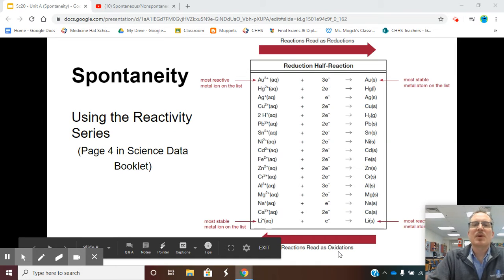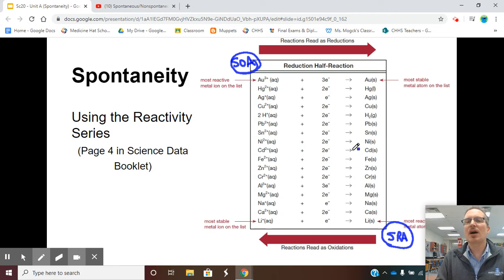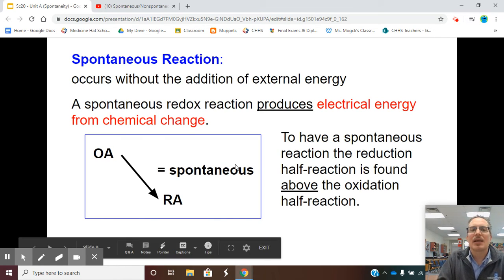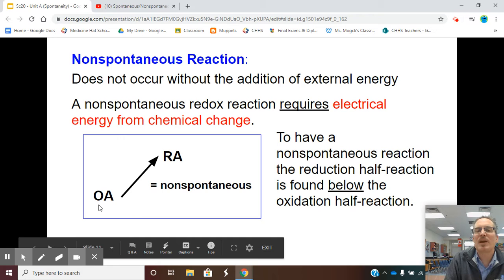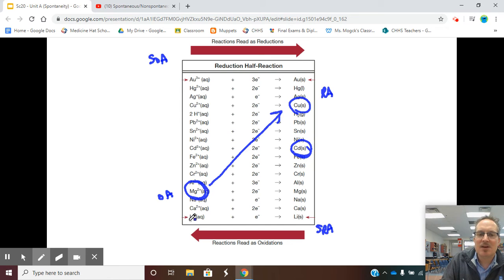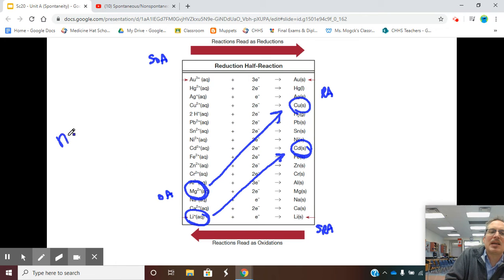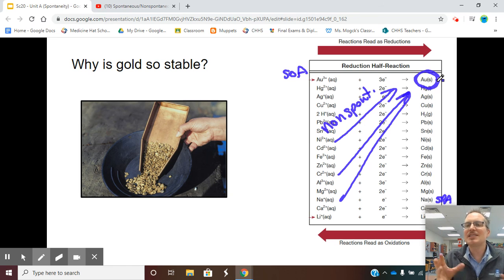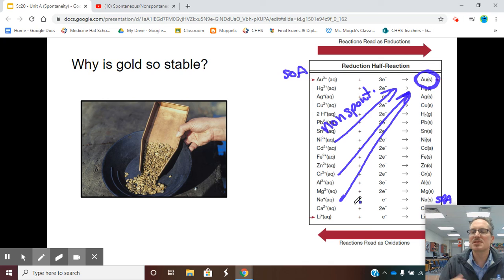Spontaneous/Nonspontaneous (PART II)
Video showing reactivity of metal with an explanation of spontaneity.